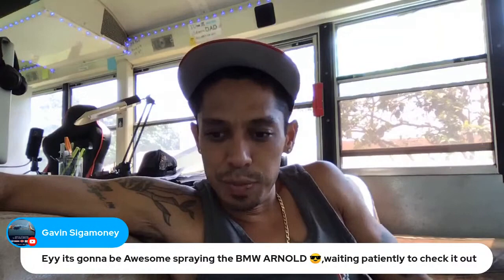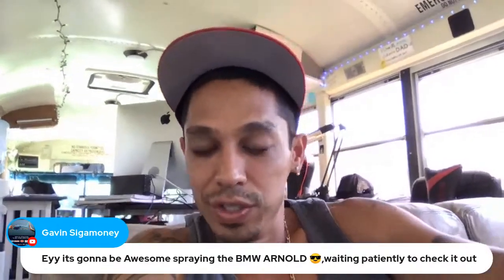Car Painting Tips: How To Fix PAINT CHIPS On Your CAR || Autobody Q&A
Learn how to paint a car as Tony Bandalos walks you through a bird’s eye view of the complete car painting process. 🚘Get complete auto body and paint DOMINATION and training

00:00 Welcome to Paradice Garage and Learnautobodyandpaint.com

Alright, so what do you guys working on any new projects, any Auto Body questions/concerns? Working on something you don't know. The step to take you don't know or what paint to use. You're kind of in the middle, let us know. I'm just here chilling in the Paradise Garage bus. And just tuning in for you because it's your time right now.

6:33 ​Q&A: Having truck media blasted. When it comes back bare metal, want to use Tamco Epoxy. What’s a decent prep to do it? Wash down with acetone? Scuff?
8:16 Q&A: I need to repaint the front clip on my RC 350. Hood also needs touching up. Should I repaint both and feather into front fenders?
9:06 Q&A: When painting chrome, what grit you would sand first? Do you need to sand down the epoxy before spraying 2k filler?
10:19 Q&A: Working on a 85 Ford F150. Paint has peeled to the metal. Surface rust is building. Want to sand and prime for painting at a future date?
15:28 Q&A: One gallon should more than enough to paint my 325i BMW?
15:56 Q&A: How do I fix paint chips didn’t see in VIP, without having to clear the whole hood?
18:19 Q&A: ​Did you figure the electrical problem out on your bike?
27:11 Q&A: ​My truck's frame is powder-coated. My cab and bed are on dollies. Debating on whether to paint them on the dollies or on the frame for two-tone Metallic.
32:28 Q&A: Would you recommend sanding 2k primer sealer (finish 1 brand) car is sitting for about 3 days?
33:09 Q&A: If you have a little bit of paint in one can and the same paint in another can, would you recommend putting both together?